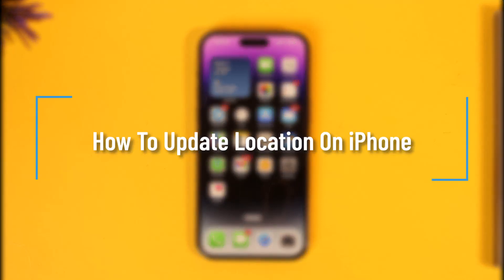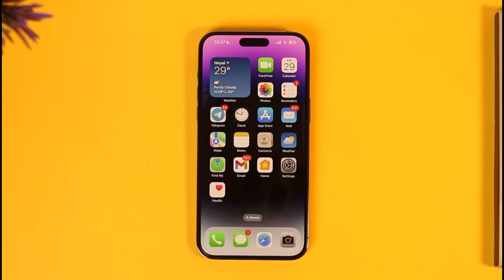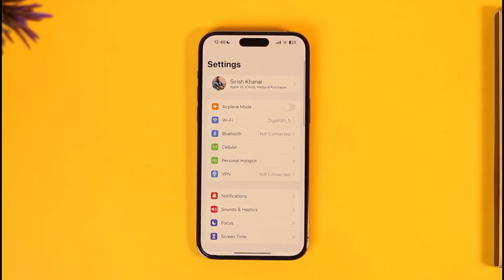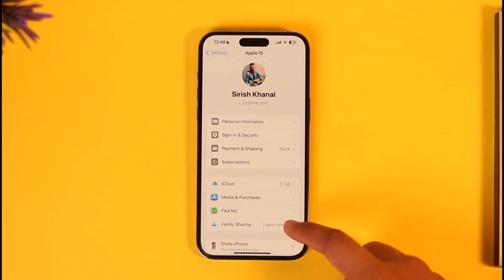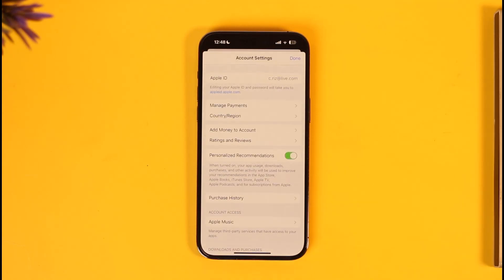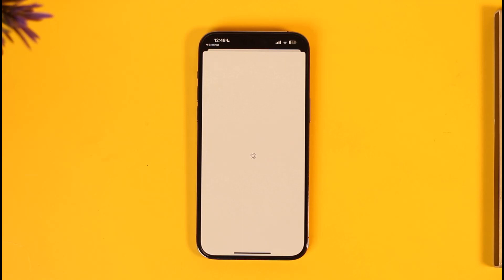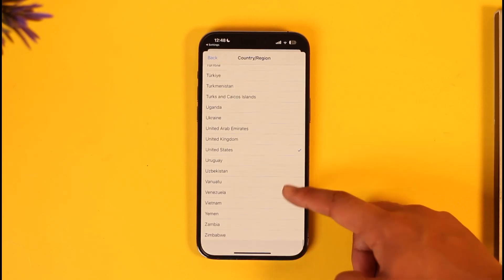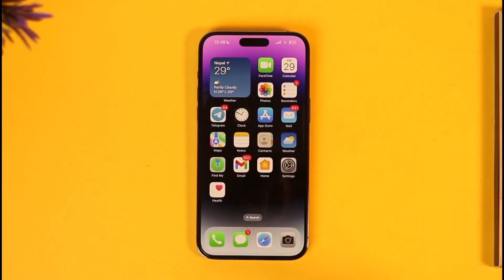How To Update Location On iPhone !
In this tutorial video, I will quickly guide you on how you can update location on iPhone. So, make sure to watch this video till the end. We try to be responsive to as many questions as possible.

► Chapters:
0:00 Introduction
0:11 Update Location
0:58 Conclusion